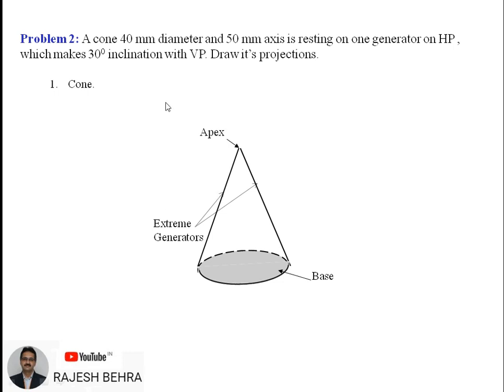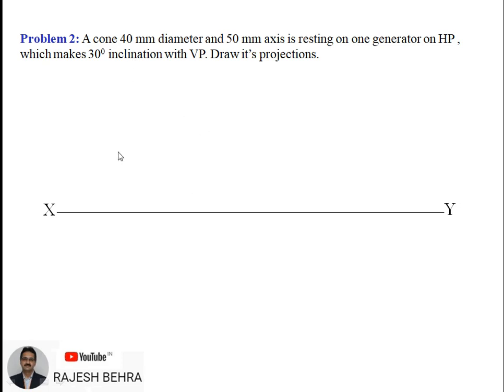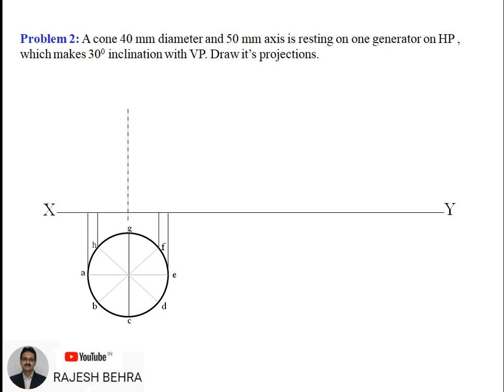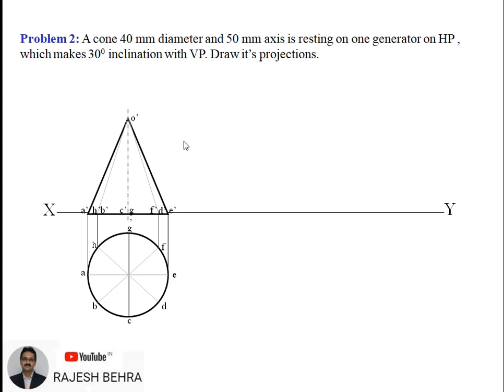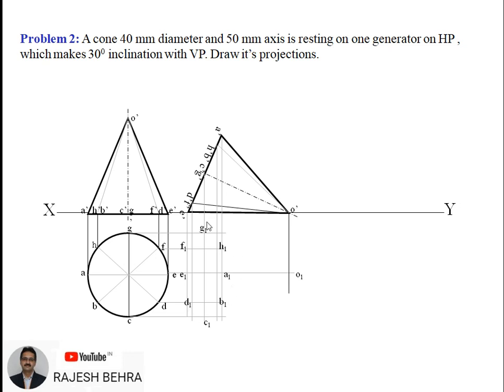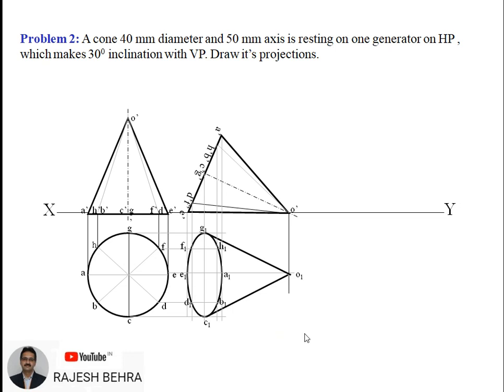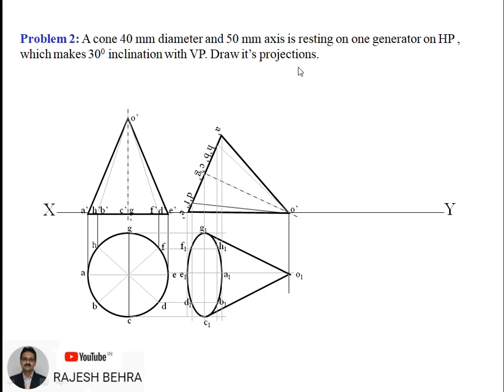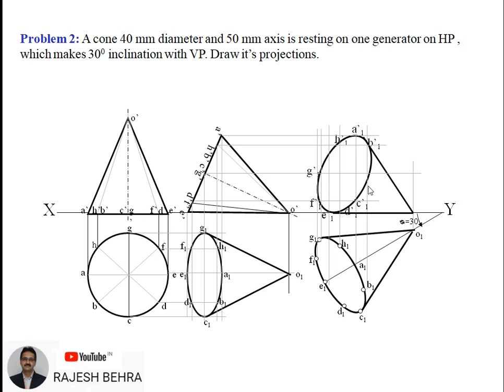Projection Of Solids: CONE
Generator on HP and Inclined to VP